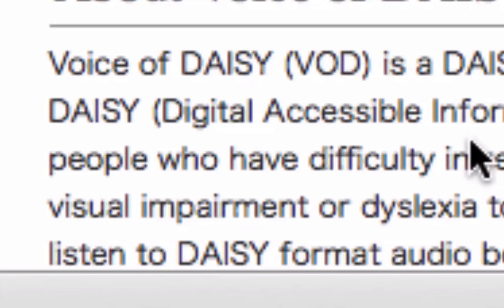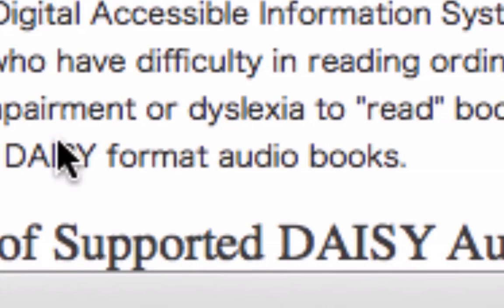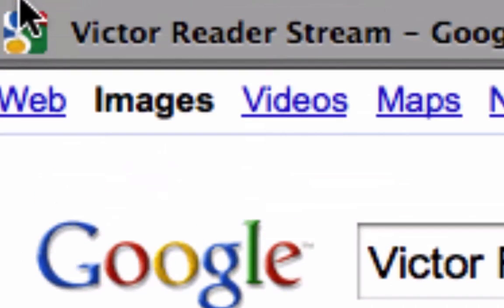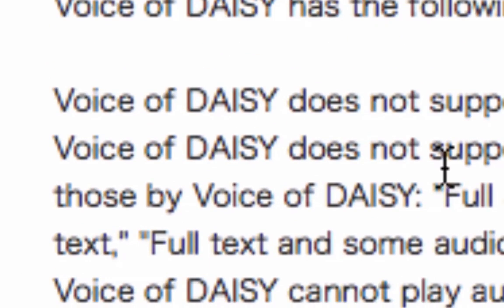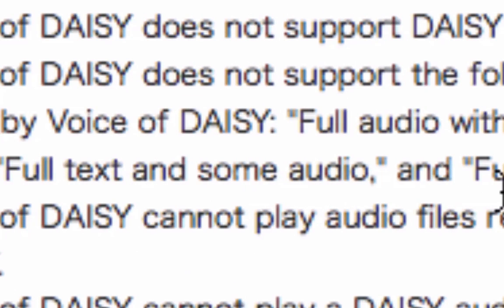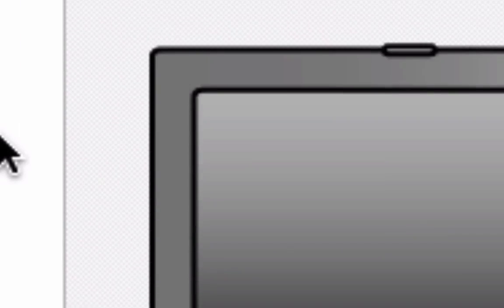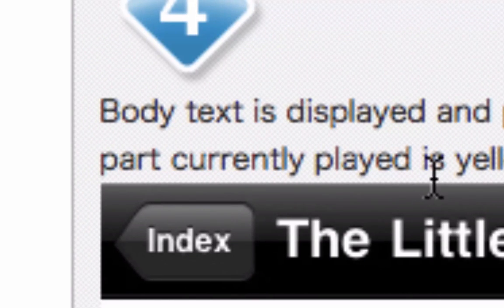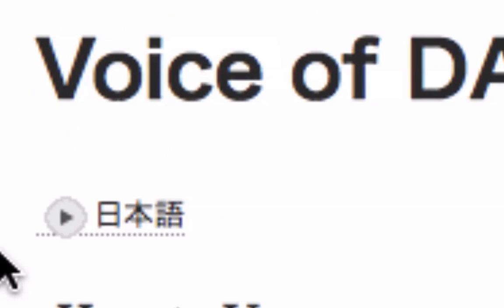Voice of DAISY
This is an application developed by CYPAC to help people who are blind, who have low vision, or who have dyslexia, to read printed materials in the Digital Accessible Information SYstem (DAISY) specialized format for people who have reading disabilities. This is not exactly what I would use on a daily basis, as it has too many restrictions (i.e. no NLS or RFB&D support), but it's a step in the right direction. I was told by the DAISY consortium that one of their members was working on a better ap that would be out soon. I'm looking forward to it.